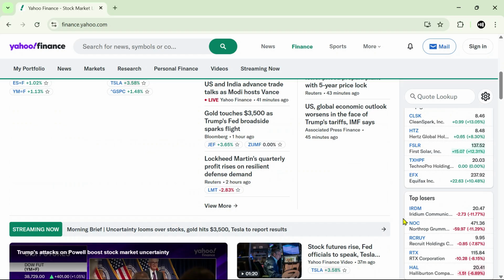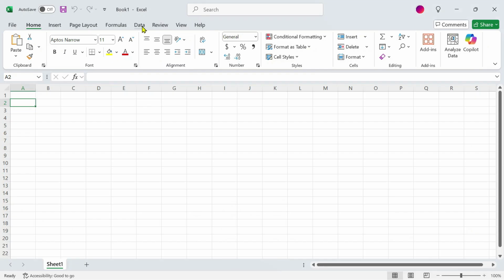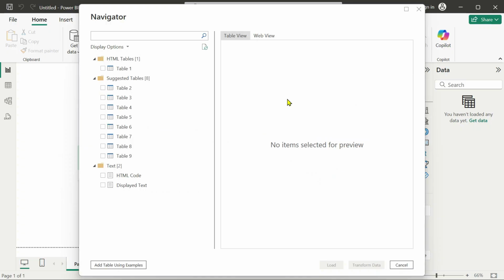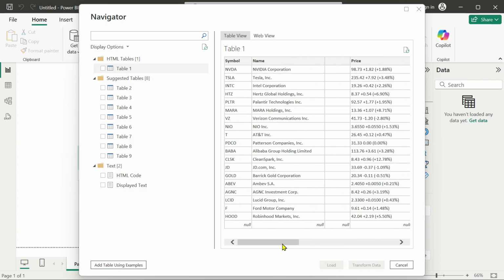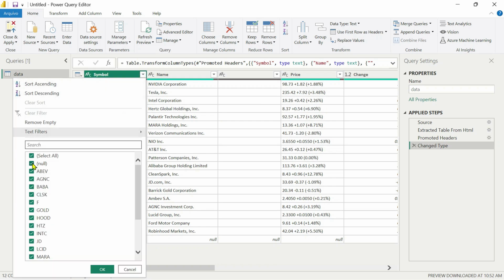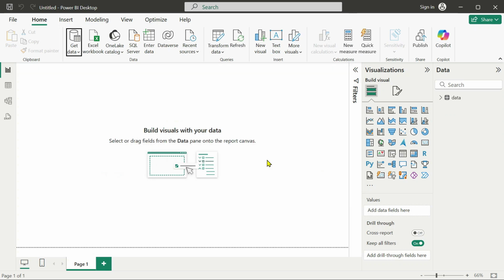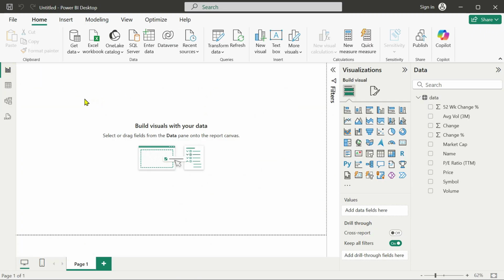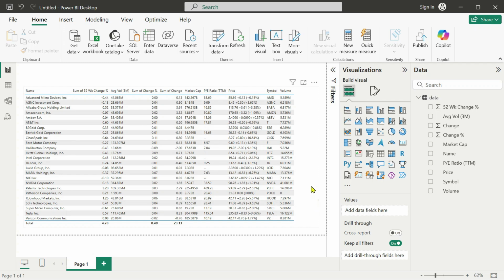LESSON 10090 | LOADING LIVE WEB DATA IN POWER BI. LEARN HOW WITH POWER QUERY | Complete Free Course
In this tutorial, I demonstrate how to import data tables from web pages into Power Query, using either Excel or Power BI. I begin by selecting a live data source from Yahoo Finance, such as the “Most Active Stocks” table, and explain how to use the “Get Data from Web” feature to load this content. Once imported, I show how to handle common issues like blank rows or columns by cleaning the data directly in Power Query’s editor. I also walk through renaming the table, removing null values, and applying the changes so the dataset can be used for visualizations in Power BI. An added benefit I explain is the dynamic refresh capability—any updates on the source webpage are reflected in your report with each refresh. Finally, I touch on the use of Python for more advanced web scraping, when deeper automation is required.

Chapters
00:00 🌐 Loading data from the Web in Power Query
00:20 🌐 Navigating to Yahoo Finance and selecting the "Most Active" stocks page
00:50 🔗 Copying the URL and using "Get Data from Web" in Excel/Power BI
01:20 📊 Viewing suggested tables in Power Query and selecting the correct one
01:50 🧹 Transforming data: Removing blank rows and columns
02:40 💾 Applying the changes and loading the table into Power BI
03:10 📈 Creating a basic table visual with the imported stock data
03:30 ♻️ Explaining benefits of live refresh from original web sources